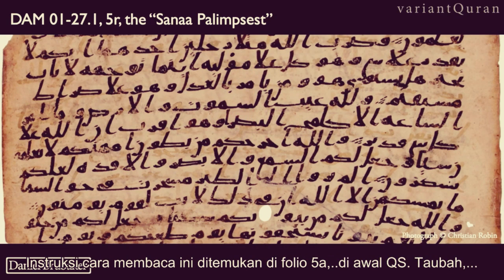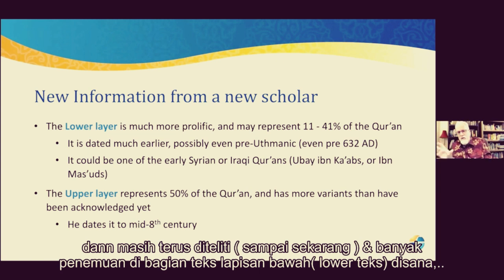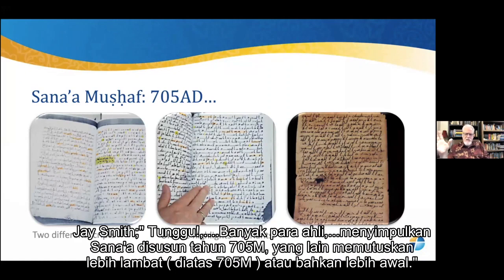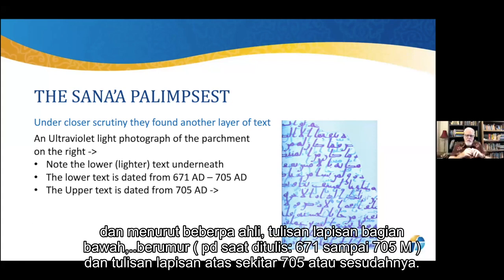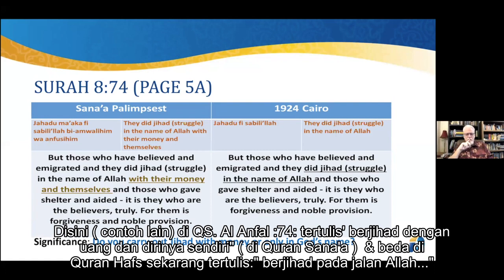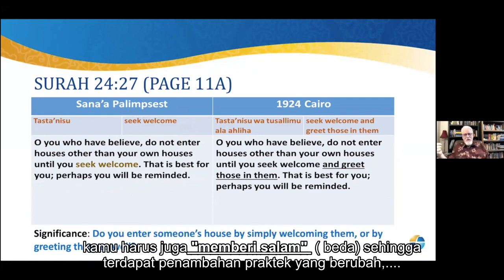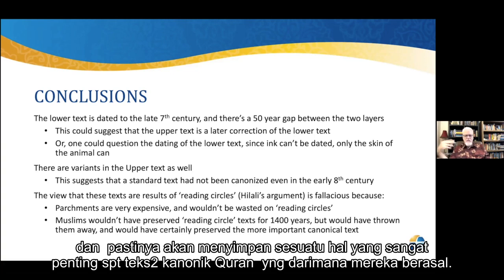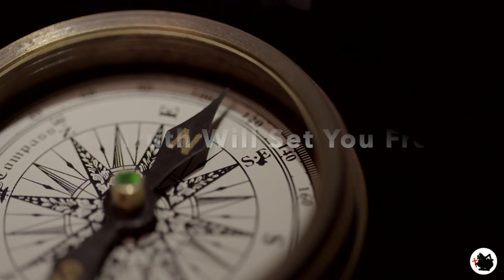"JANGAN KATAKAN BISMILLAH"- لا تقل بسم الله-DI QURAN TERTUA SANAA DITEMUKAN-PERBEDAAN DG QURAN SKRNG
alquran sejarahislam -Video berikut adalah penemuan dan pembelajaran agar kita mengetahui & mengenal akan kondisi dan isi dari Naskah Quran Sana'a yang di klaim sebagai Quran tertua yang pernah ditemukan.( 705 M )

(1) Menit ke : 06:36 -Dr. Asma Hilali: dalam bukunya berjudul" The Sana'a Palimsest" mengatakan bahwa Naskah Quran Sana'a tidak dimaksudkan /ditujukan untuk di lestarikan oleh pembuatnya.
(2)Menit ke : 07:53 -Dr. Asma Hilali : terdapat kata " Lataqul Bismillah"( لا تقل بسم الله ) " Jangan katakan Bismillah" di tulisan lapisan  atas( upper texts) di Quran Sana'a.
(3) Menit ke 10:05 -Dr. Brubaker  : Tanpa Harakat ( Diacritical marks) maka "Rasm" ( tulisan tulang/ gundul) akan menjadi "multi tafsir" dan artinya bisa berbeda2. Inilah kekacauan teks2/naskah2 kuno Alquran.
(4) Menit ke 11:36 -Dr.Jay Smith;" Banyak ayat2 yang hilang / tidak lengkap, Contoh QS. Maryam (19) ayat 20 &21 hilang!. dsb.
(5) Menit ke 12:17 - Dr.Jay Smith menunjukkan bahwa Quran Sana'a adalah Quran yang tumpang tindih, tulis- hapus-tulis ulang dlam waktu yang tidak bersamaan. ( terdapat tulisan lapisan bawah/samar2 dan tulisan lapisan atas/pengganti )
(6) Menit ke 15:38 - Dr.Jay Smith memberikan 5 contoh  "perbedaan" kalimat2 di naskah  kuno Quran Sana'a dibanding Alquran ( versi Hafs) sekarang ( Edisi Kairo 1924 ) terdapat penghilangan dan penambahan.

Dan Sebagainya,. mari kita lihat, dan belajar bersama
Salam Cerdas dalam Kebenaran.
DG SINAU